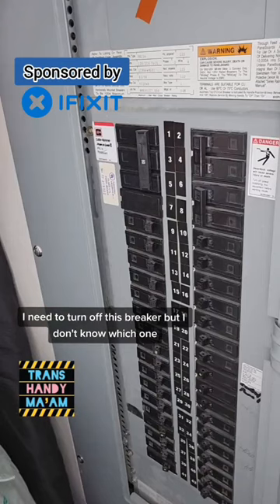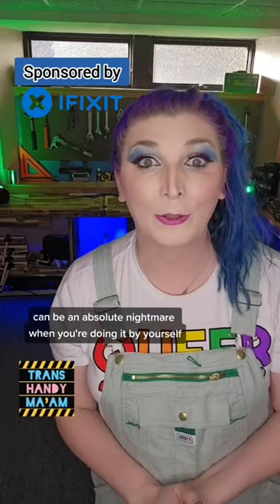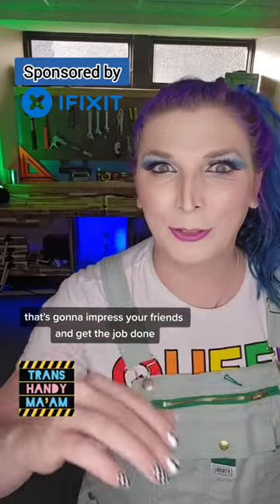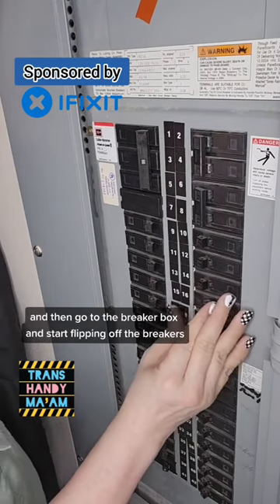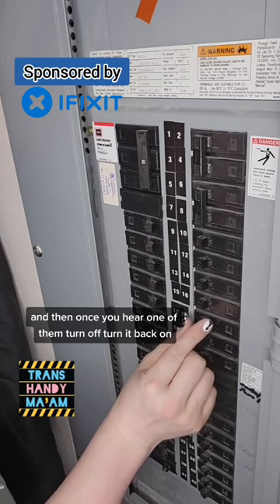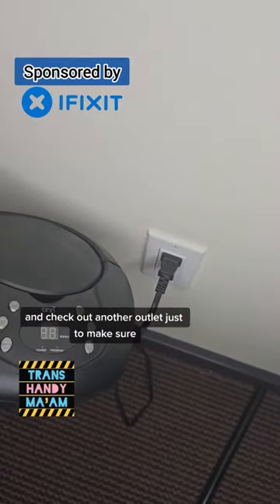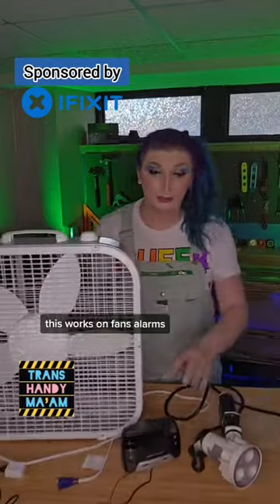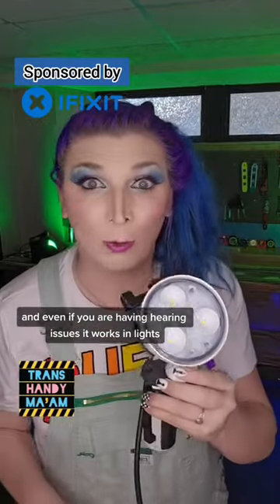sponsored Find out which breaker to turn off by yourself! @iFixitYourself